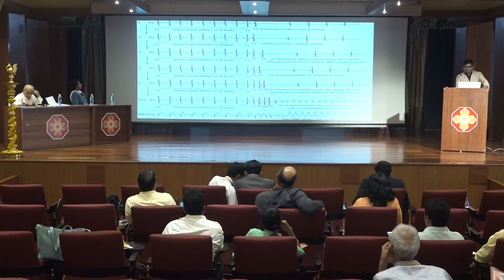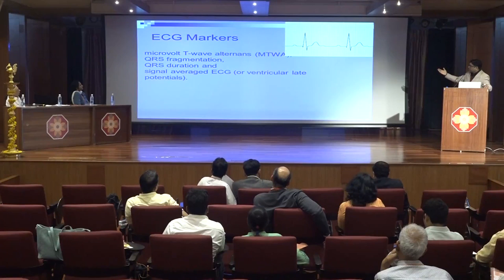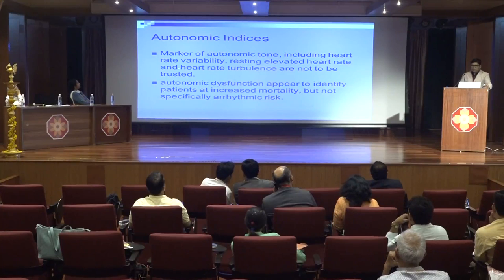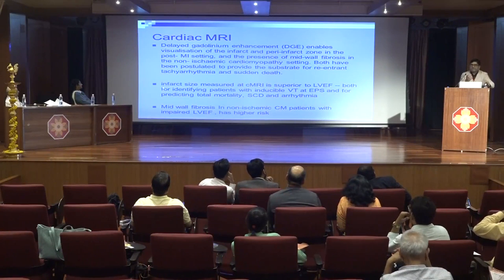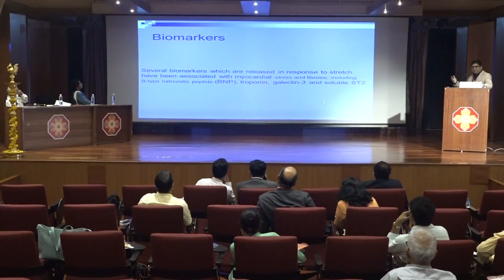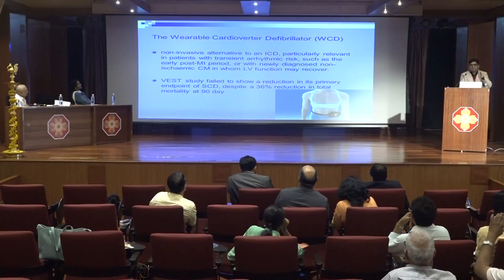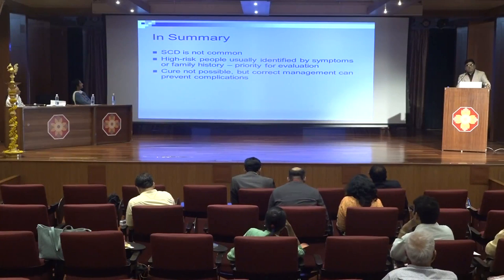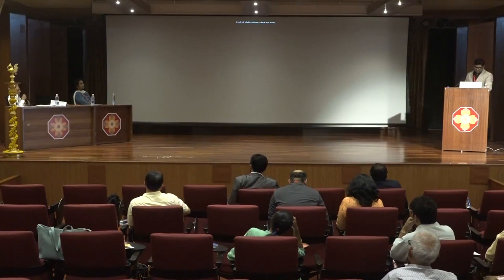Sudden cardiac death